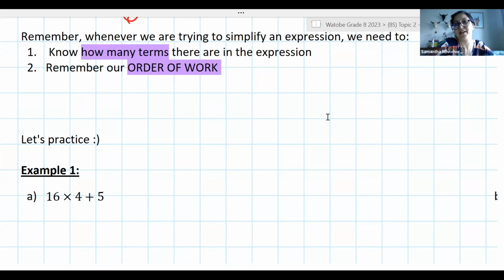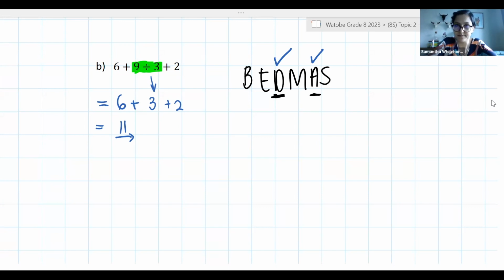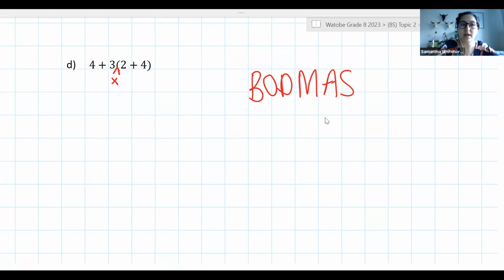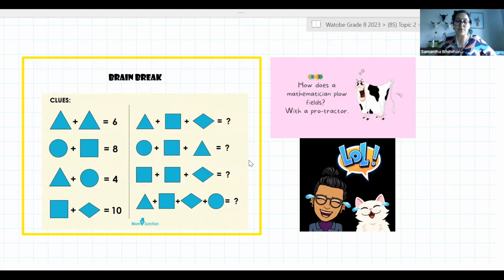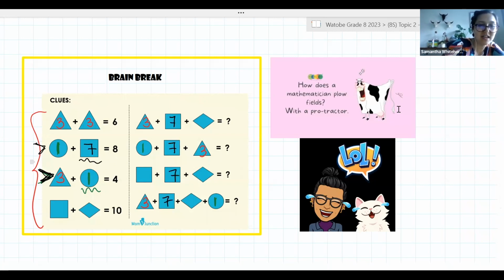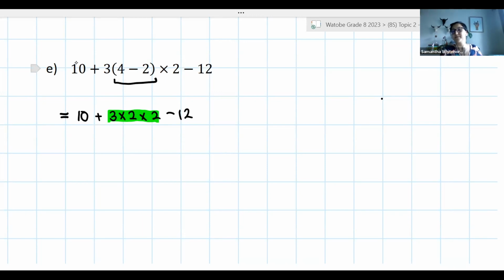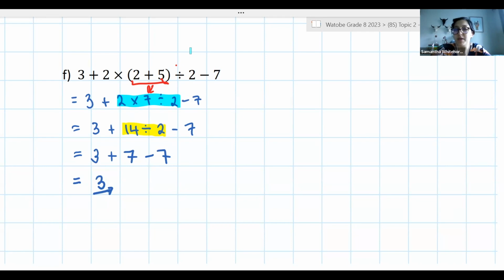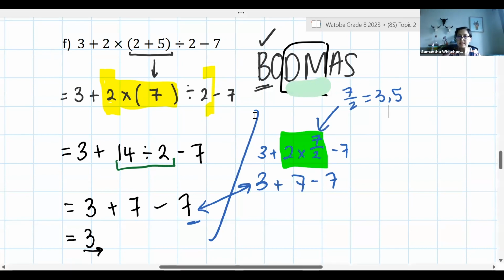Grade 8 - Whole Numbers (number operations - factors)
Grade 8 | whole numbers | number operations | factors | terms | bodmas | expression | crossword |